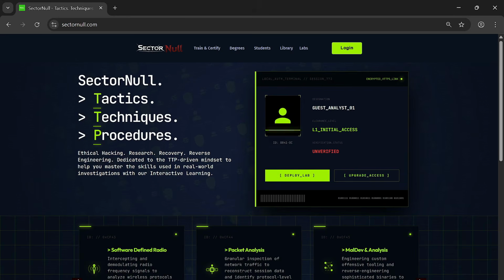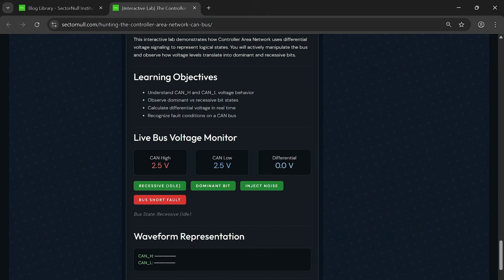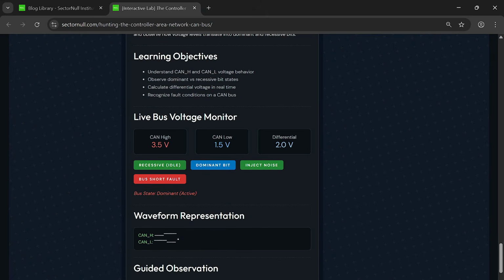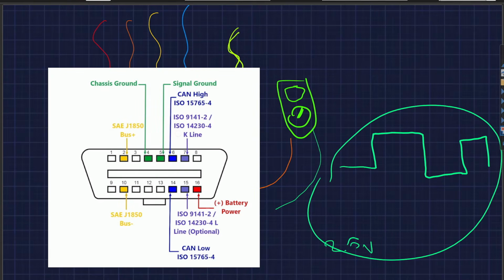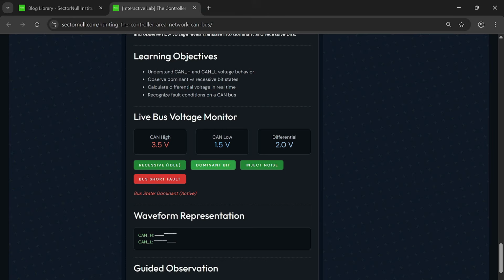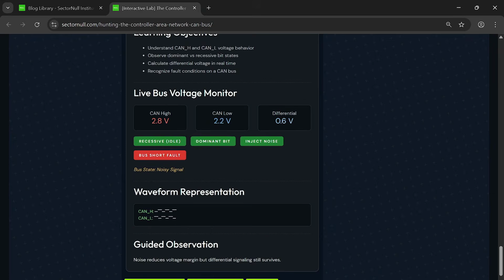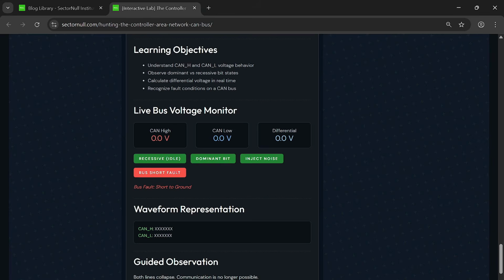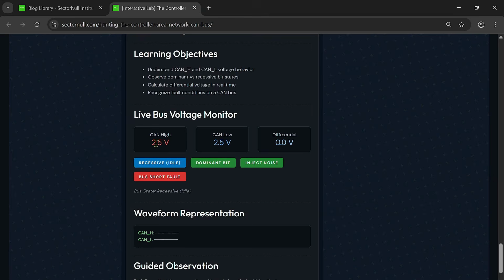Car Hacking : CAN BUS Dominant, Recessive and Shorted Can Simulation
In this simulation, we analyze the electrical fundamentals of the CAN physical layer. We move beyond binary data to examine the differential voltages between CAN High and CAN Low during normal operation and fault conditions.

Normal Operation: Recessive State: Idle bus at 2.5V (0V differential). Dominant State: CAN High at 3.5V and CAN Low at 1.5V (2V differential).

Fault Simulations: Shorted CAN High to Ground: Analysis of voltage drop and signal loss. Shorted CAN Low to Voltage: Common-mode shift leading to network blackout. Short Between CAN High and CAN Low: Differential collapse preventing arbitration. Termination Failure: Signal reflection and ringing caused by missing 120-ohm resistors.

This deep dive focuses on the hardware-level logic required to troubleshoot "Bus-Off" states and corrupted frames at the copper level.

Part of the Sector-Null Engineering-Focused Forensics Curriculum.